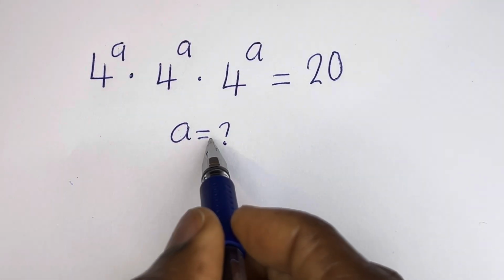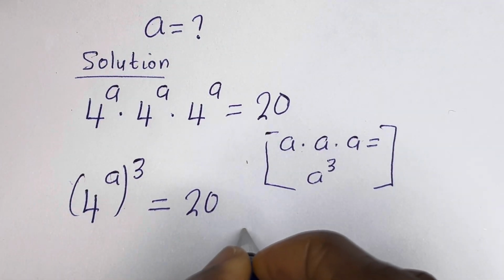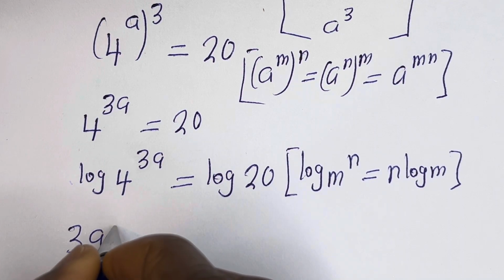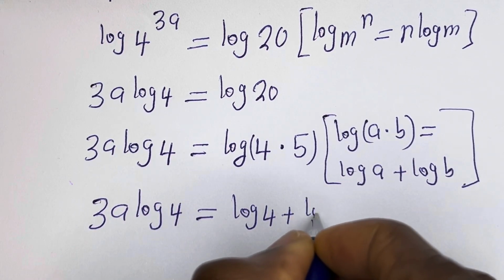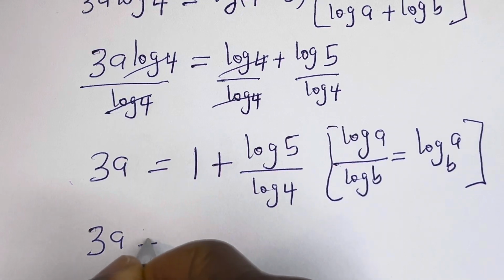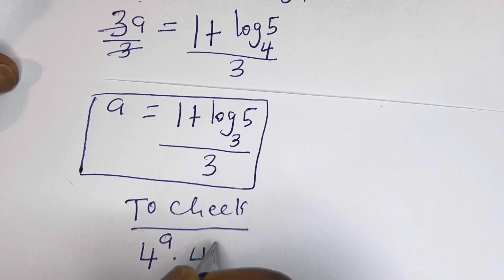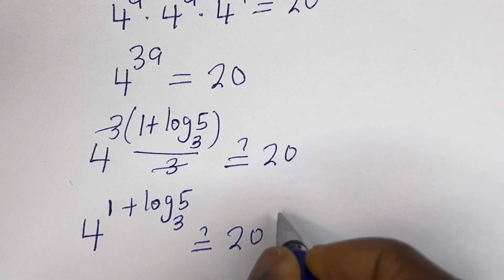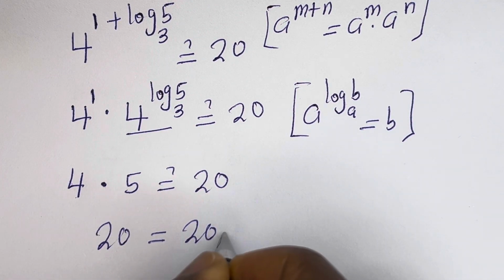Germany | Can You Solve This?? | Math Olympiad